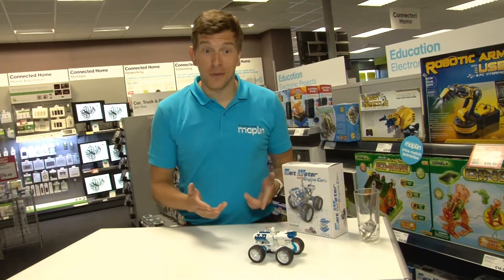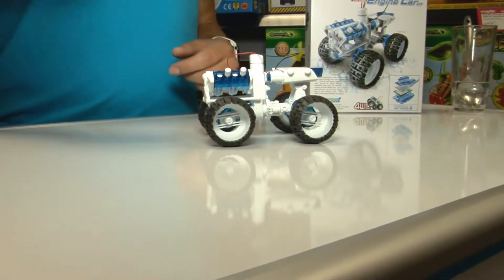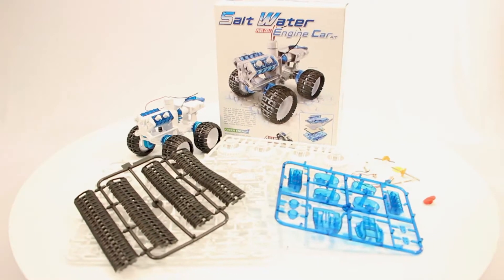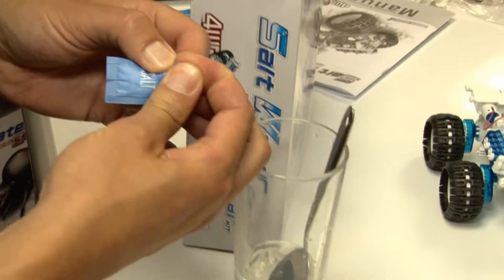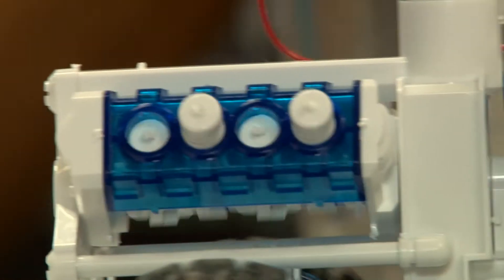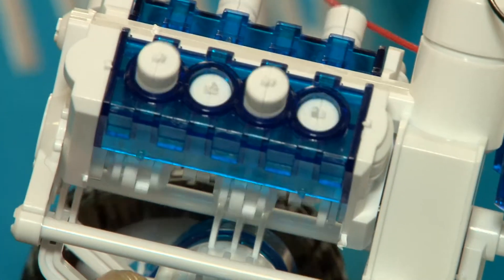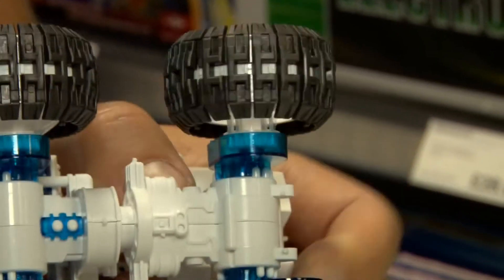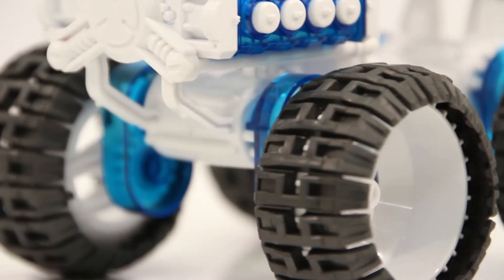Maplin Salt Water 4x4 Car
The Salt Water car in is an environmentally friendly fuel cell engine car kit. It helps to teach children about new forms of clean energy. The robotic salt water fuel cell 4x4 car kit consists of all the bits and pieces to create a cool car powered by water and salt.